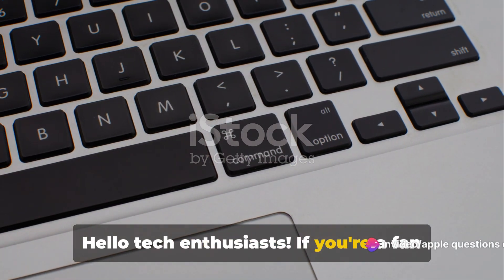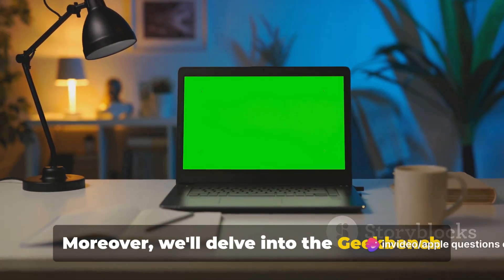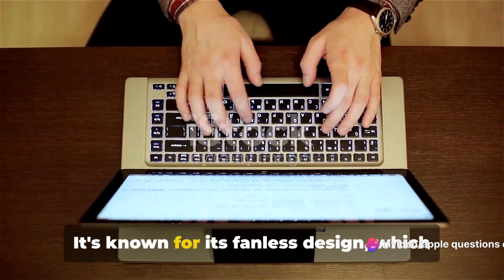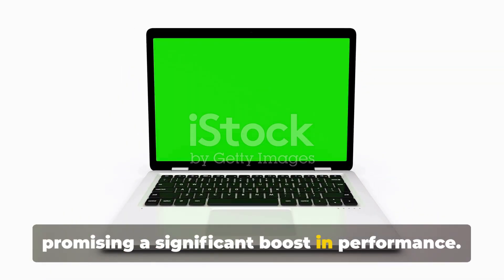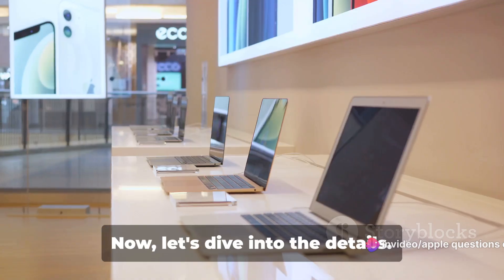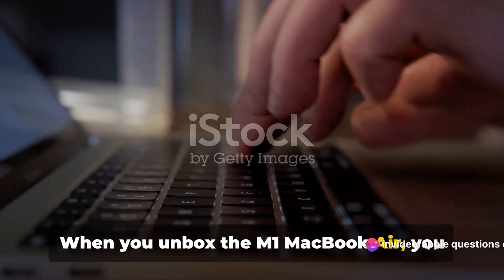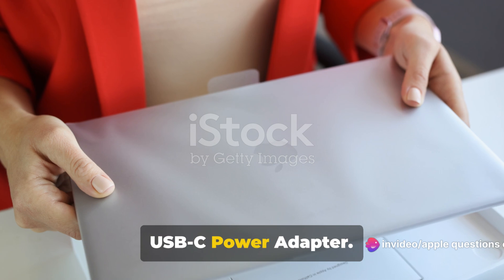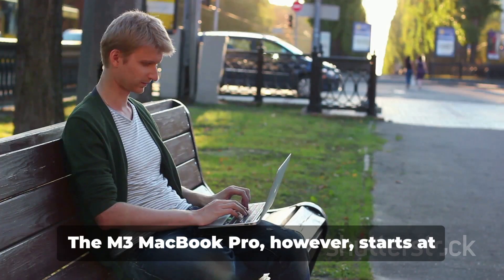M1 MacBook Air vs M3 MacBook Pro: The Shocking Truth!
In this highly anticipated video, join us as we unravel the ultimate face-off between the M1 MacBook Air and the mighty M3 MacBook Pro! 🚀💻

Get ready for an in-depth exploration of benchmarks, cost analysis, productivity comparisons, and so much more! 💪📊🤔

As technology enthusiasts, we understand the importance of making an informed decision before investing in a cutting-edge device like these. That's why this video is a must-watch for anyone considering a MacBook upgrade! ⚡️🔍

From performance tests that will blow your mind to a detailed breakdown of prices and features, we've got you covered. 📈💰💡

Join us on this thrilling journey as we navigate the ins and outs of these two impressive laptops, highlighting their strengths, weaknesses, and everything in between. 🌟🔍

Whether you're a content creator, a student, or a professional on the go, this comparative analysis will help you choose the perfect MacBook for your specific needs. 💼🎓👩‍💻👨‍💻

OUTLINE:

00:00:00 Introduction
00:00:39 The Contenders
00:01:47 Geekbench Benchmarks - CPU
00:03:49 Geekbench Benchmarks - GPU
00:05:48 Package, Cost, and Productivity
00:08:20 Conclusion